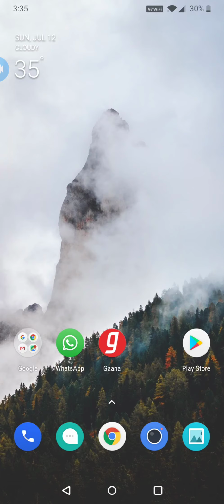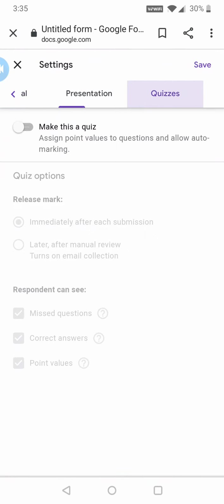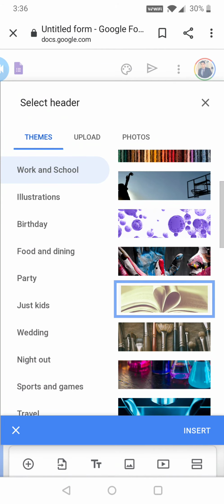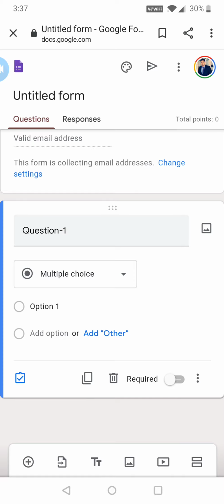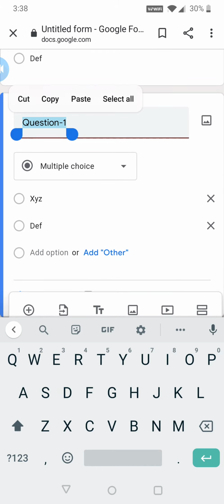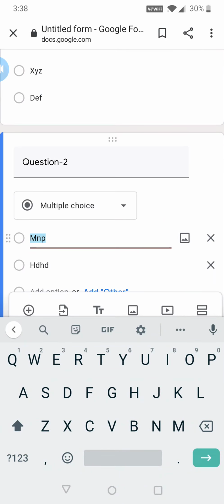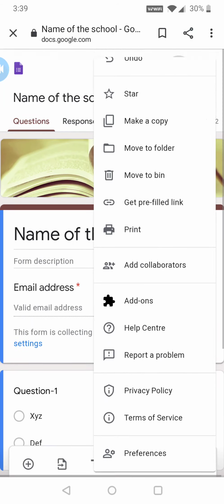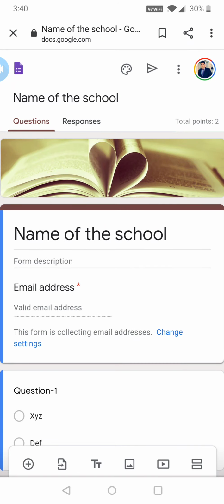How to make Google Form using Smartphone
google.form.create